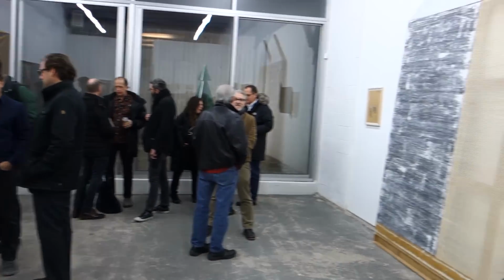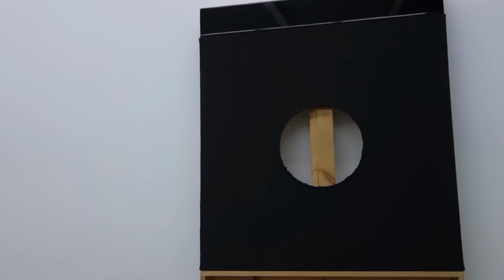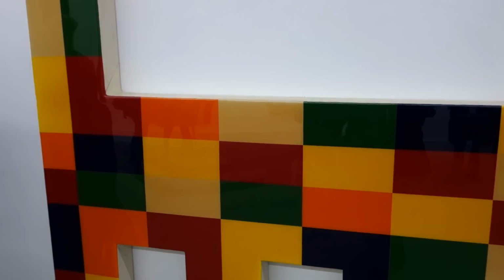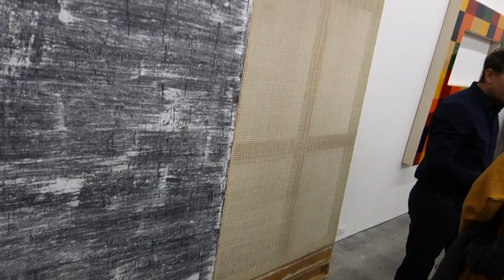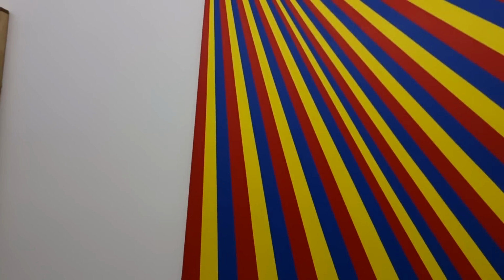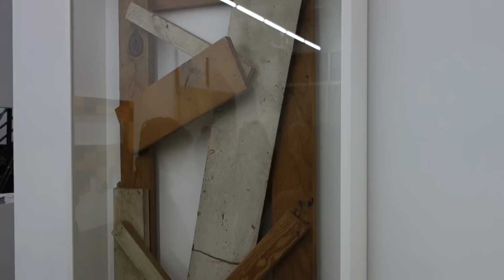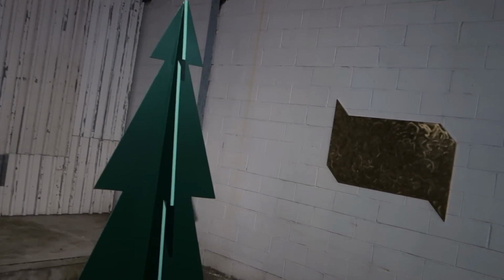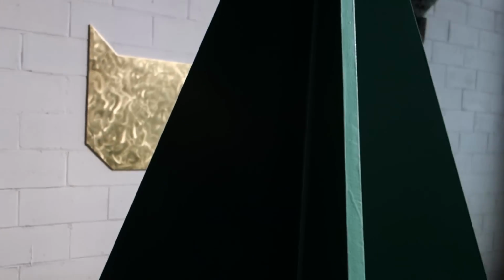Mark Dagley: Radical Structures at SPENCER BROWSTONE GALLERY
James Kalm braves sub-freezing weather and bikes to the new Spencer Brownstone gallery on the Lower East Side for Mark Dagley’s mini-retrospective, “Radical Structures”.  This exhibition presents works that show the arch of the artist’s development over the past forty years.  Dagley has had a long held interest in various artistic and non-artistic materials like chicken wire, jute, vinyl acrylic resin, and pine board.  Combining these elements with a radically pragmatic attitude towards what a painting is and how they are made, the artist pursues a near scientific approach to developing experimental ideas with a whimsical provocation that forces viewers to rethink their own notions, and peripherally to question what visual art is. This program was recorded December 13, 2017.